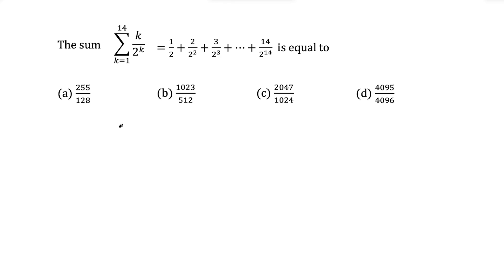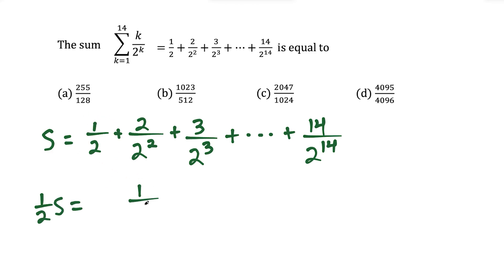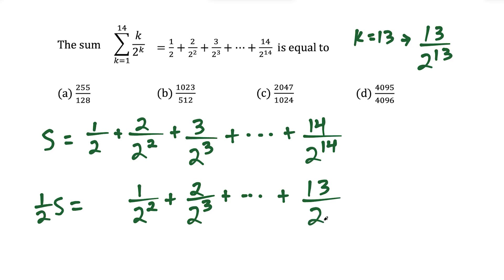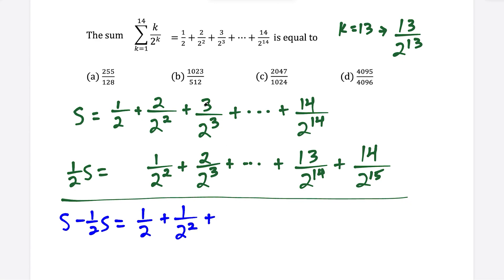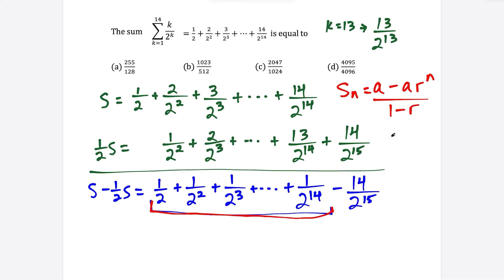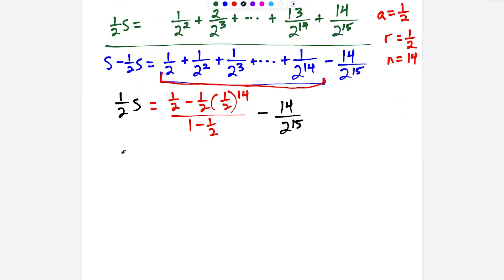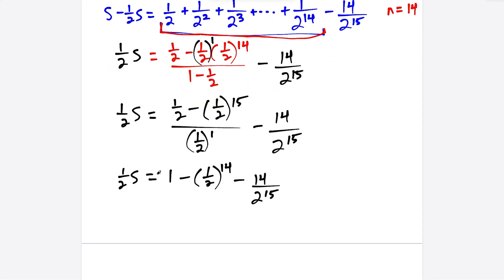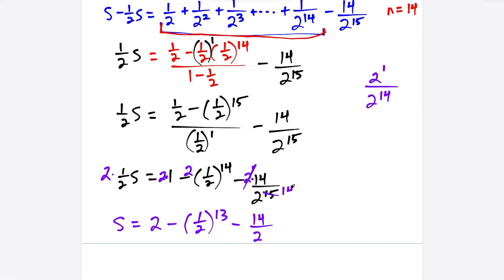Can You Evaluate This Summation Without A Calculator? (High School Competition Problem)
In this video I am evaluating a summation without a calculator. This question was part of a high school math competition; the concepts needed for this question are summations, series, geometric series, law of exponents, finding the sum of a geometric series.

Let me know if there are other high school math competition questions you want me to cover!